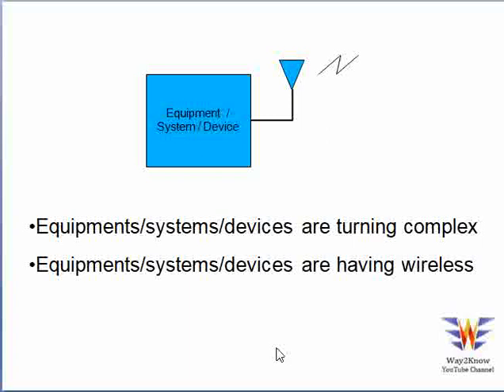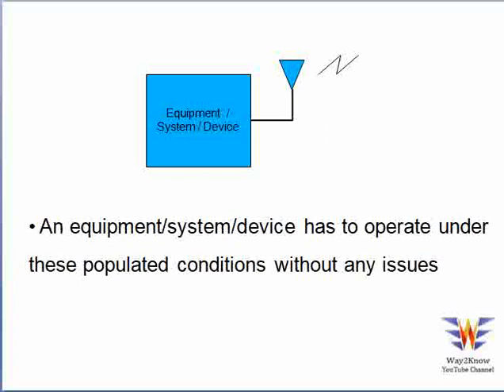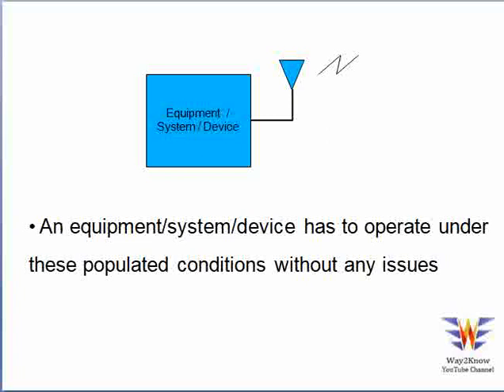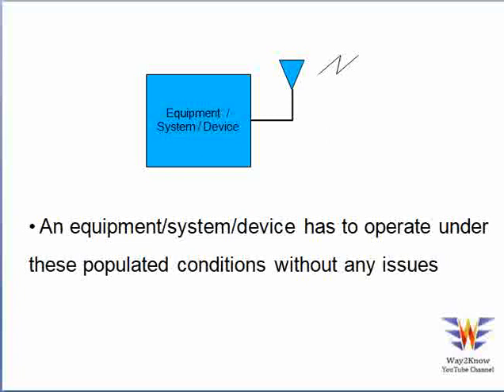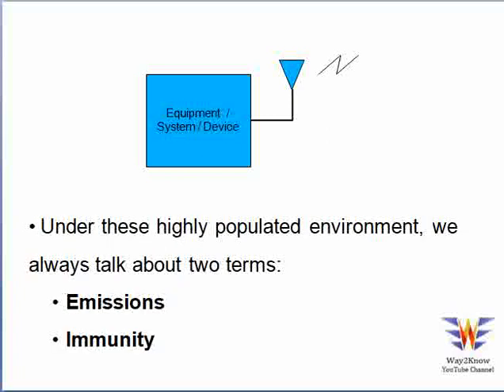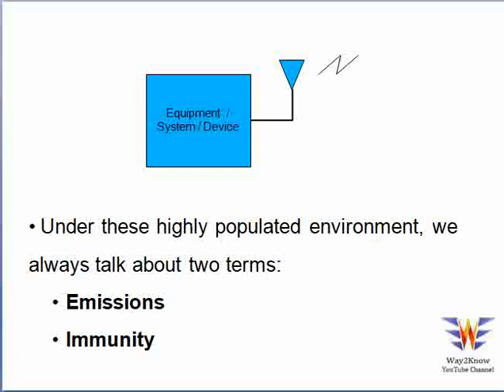The Terms - Emissions and Immunity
This video talks about two terms Emissions and Immunity. We are going to explain how the systems are turning complex day by day.